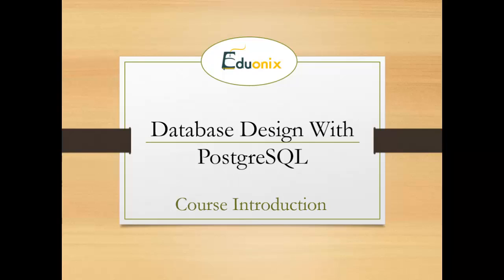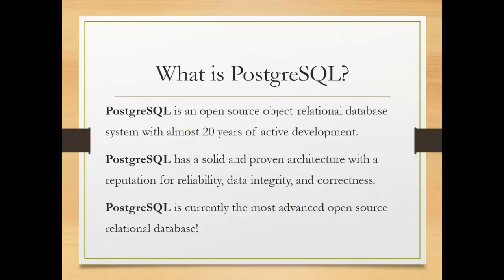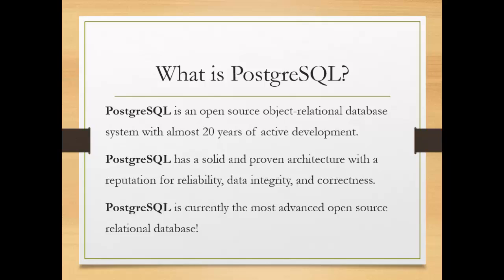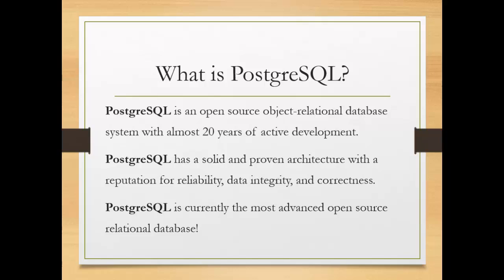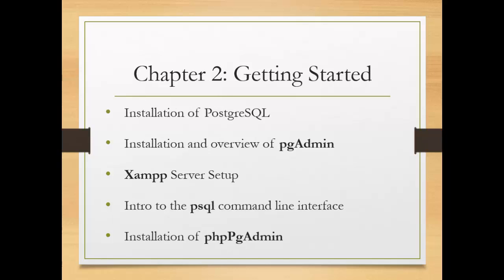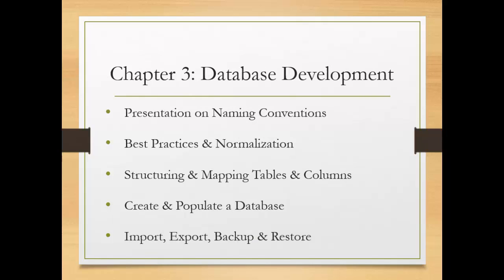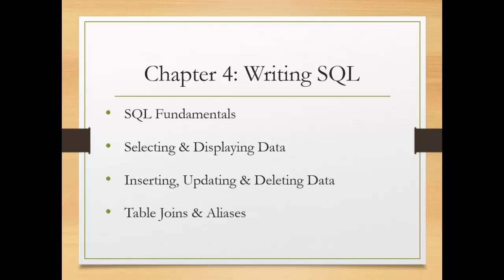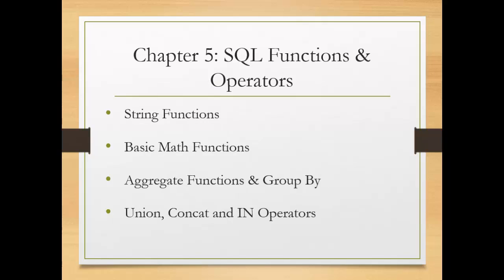Learn Database Design using PostgreSQL - learn PostgreSQL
What you'll learnLearn PostgreSQL RDBMSLearn Object Relational Model of PostgreSQLLearn to implement web apps using PostgreSQLMaster SQL and use it with PostgreSQLLearn to build complex systems using PostgreSQL
PostgreSQL is arguably the most advance and powerful opensource enterprise class relational database system. It is the object relational database system and provides the most standard compliant system for the Database designers. It provides the complete support for reliable transactions that is (ACID complaint) where ACID stands for Atomicity, Consistency, Isolation and Durability.
 Its advance underlying technology makes it extremely powerful and programmable. Support for concurrency is one of its key feature. It is one of the most important technology you will learn and will greatly affect the way you work with Databases. It is the ultimate RDBM system which will allow you to create complex web apps which works flawlessly even for very large number of users.
 PostgreSQL is the fastest growing RDBMS and with a large and thriving community it is a great asset to learn this amazing technology.
 Our course will teach you this complex system in the easiest of ways. It will start with basic intro to RDBMS system with a emphasis on PostgreSQL. We will also discuss the main differences between MySQL and PostGreSQL the two most popular open source RDBMS. By the end of this course you will be able to...
 Use PostgreSQL in your projects
 Understand the important features of Postgres
 Understand the Object Relational model
 Master SQL which can be used across DB systems
 Build actual web apps using PostgreSQL
 So hop on and be the master of one of the hottest RDBM system
this is the best PostgreSQL course. you can download and watch for free after enroll.